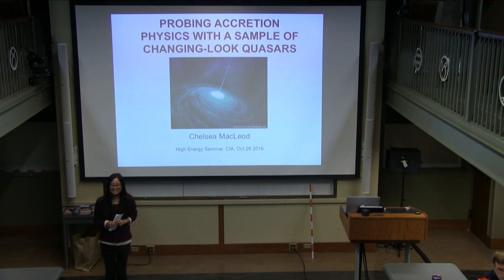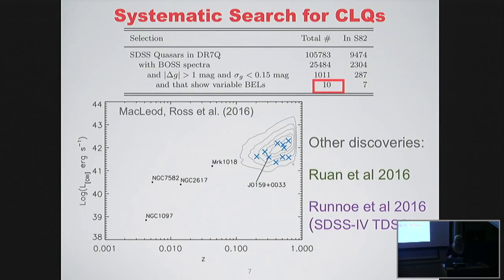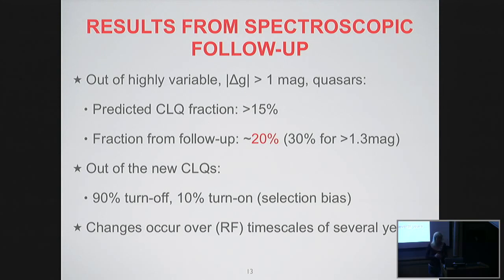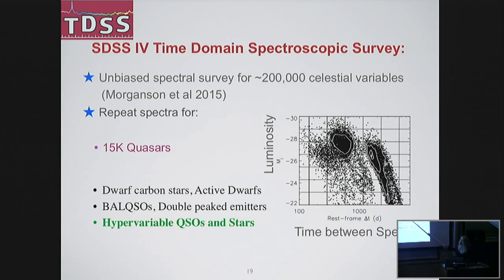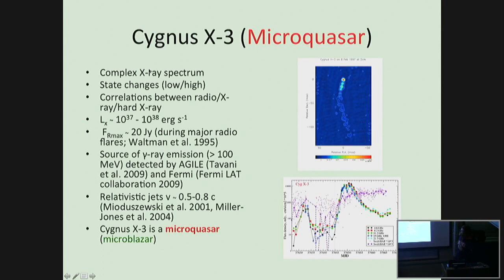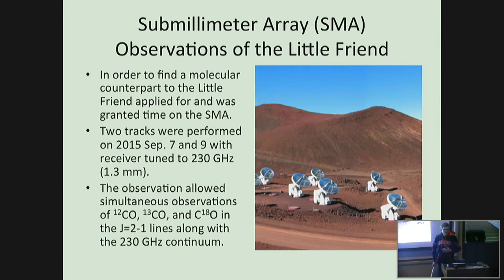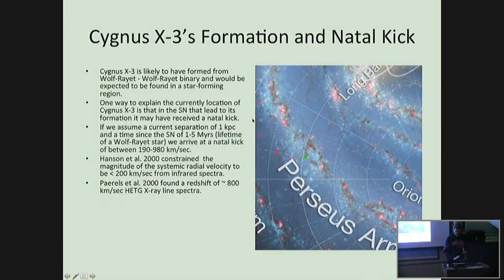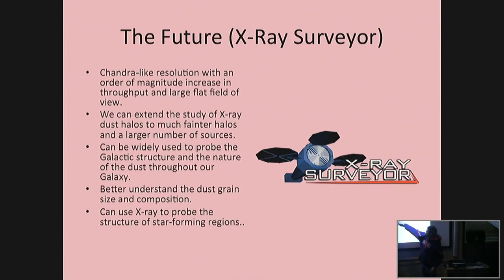High energy seminar 10/26/2016 Chelsea MacLeod and Michael McCollough